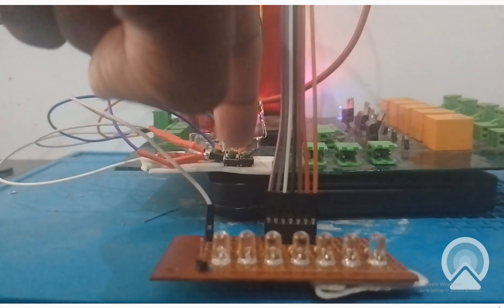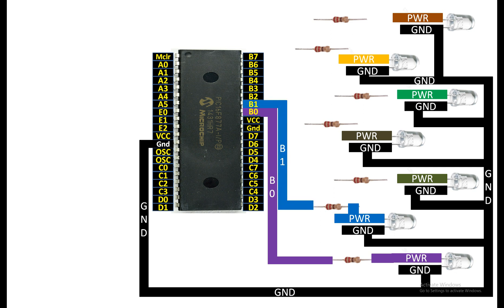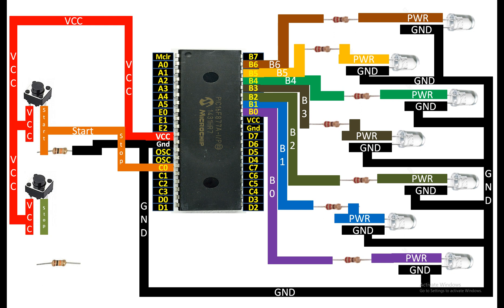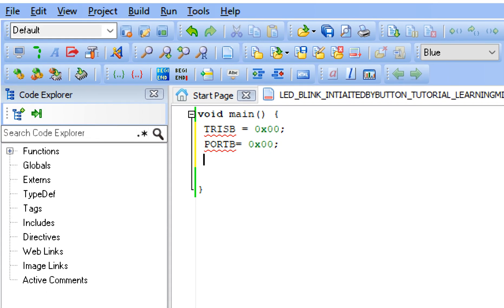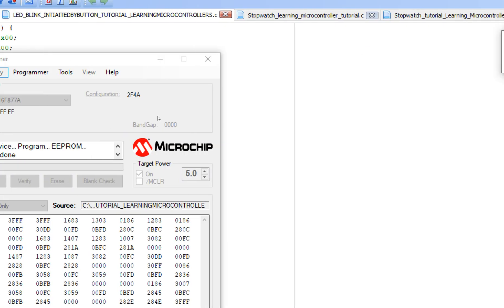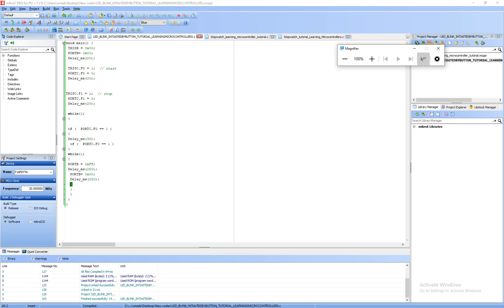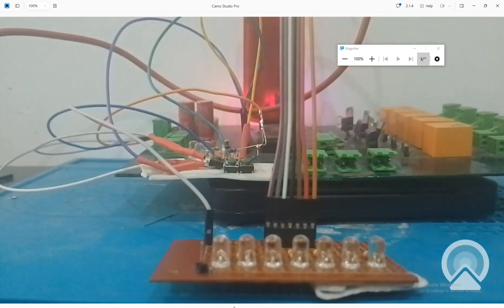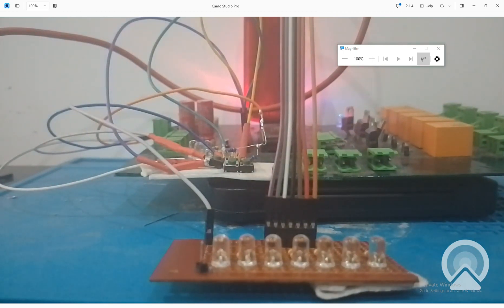Start and stop LED blinking using push buttons. PIC16F877A tutorial.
Hello Guys,

Courses Links:

5 MikroC for PIC code
void main() {
 TRISB = 0x00;
 PORTB= 0x00;
 Delay_ms(20);

 TRISC.F0 = 1;  // start
 PORTC.F0 = 0;
 Delay_ms(20);

TRISC.F1 = 1;  // stop
 PORTC.F1 = 0;
 Delay_ms(20);

 if (  PORTC.F0 == 1 )
 Delay_ms(30);
  if (  PORTC.F0 == 1 )
 while(1)
  if (  PORTC.F1 == 1 )
   Delay_ms(20);
  if (  PORTC.F1 == 1 )
 break;
 PORTB = 0xFF;
 Delay_ms(250);
  PORTB= 0x00;
  Delay_ms(250);